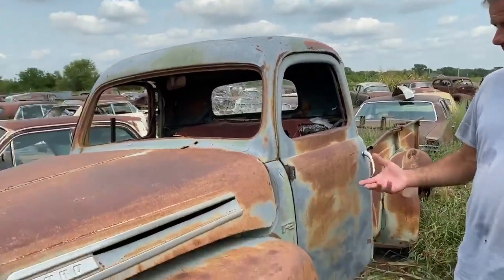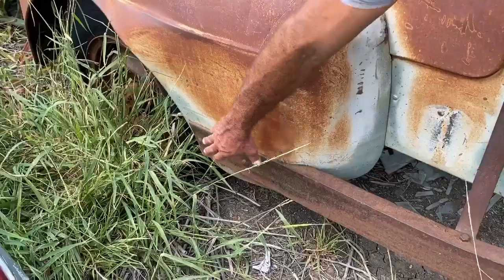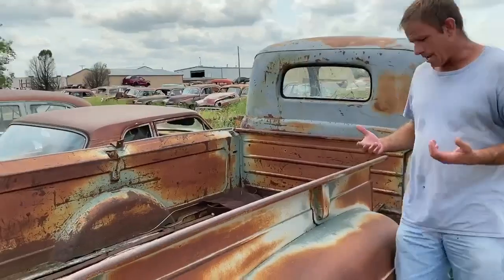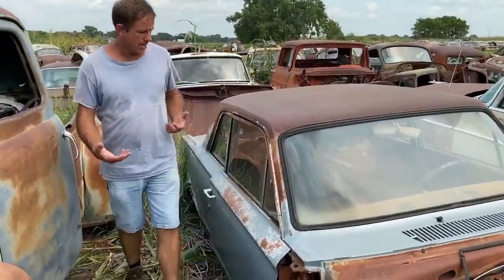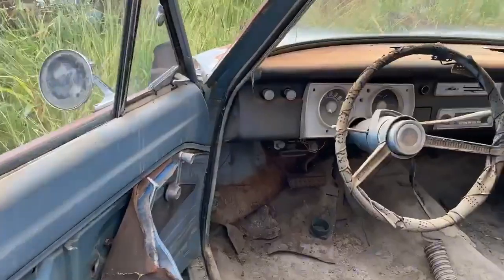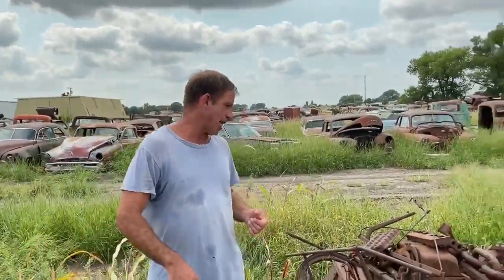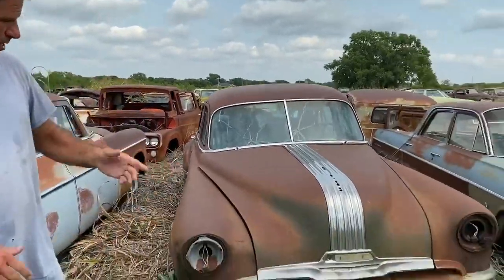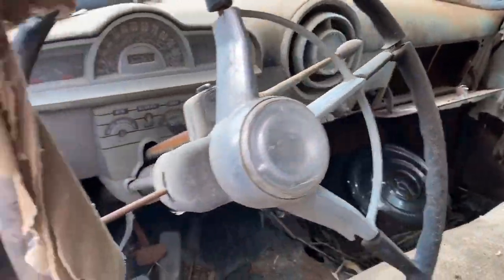What a mix tonight! Ford Pickup Truck, Plymouth Valiant, a Desoto and a cool old Pontiac!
Tonight we’re back in The new yard with another wide variety of vehicles! It’s all over the board tonight with a Ford pickup truck, a Plymouth Valiant, a DeSoto, and finally a cool old Pontiac!!! Let’s take a look. If you have questions about vehicles or parts, just give me a call, no texts.